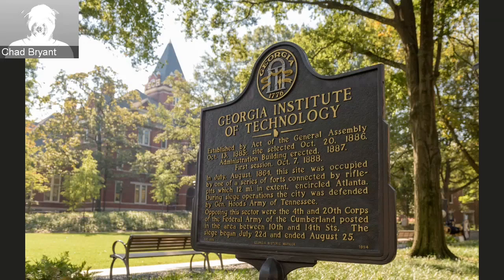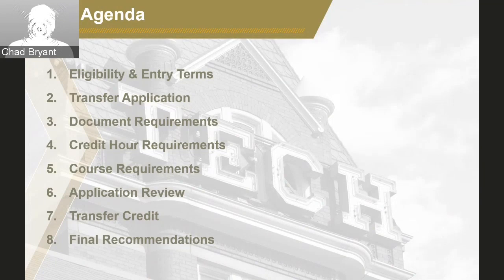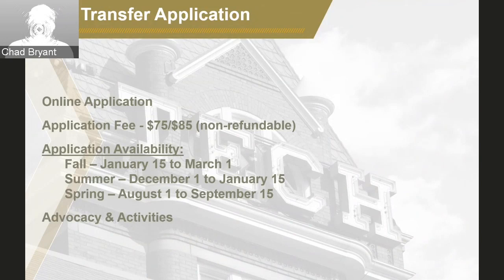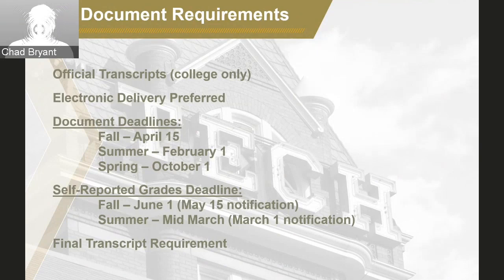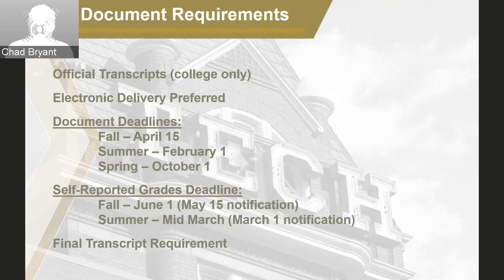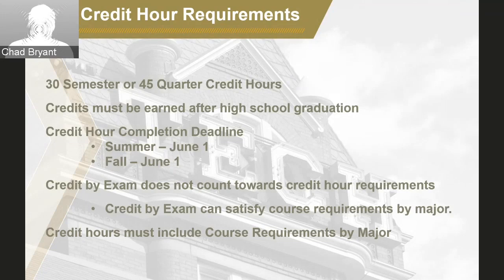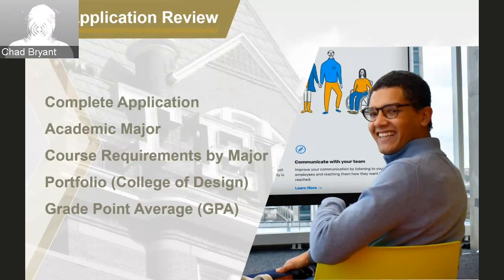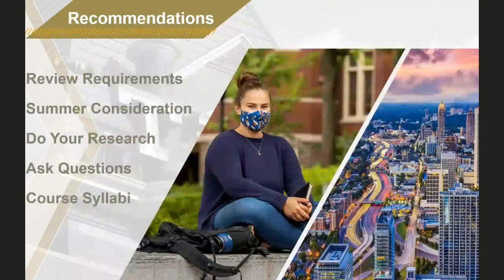General Georgia Tech Transfer Pathways Webinar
CHAPTERS
0:00 Welcome
0:42 Chapter 1: Introduction
2:38 Chapter 2: Eligibility & Entry Terms
4:16 Chapter 3: Transfer Application
7:38 Chapter 4: Document Requirements
12:48 Chapter 5: Credit Hour Requirements
16:43 Chapter 6: Course Requirements by Major
20:36 Chapter 7: Important Deadlines
23:15 Chapter 8: Application Review
29:33 Chapter 9: Transfer Credit Overview
35:30 Chapter 10: Transfer Equivalency Table
37:50 Chapter 11: Final Recommendations